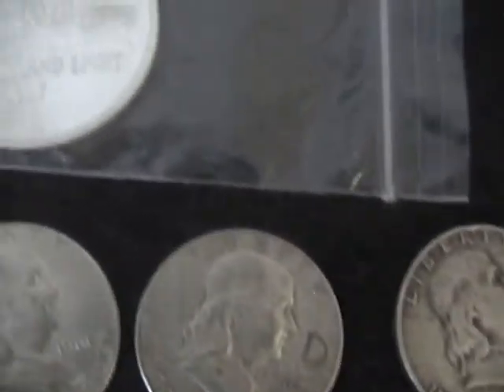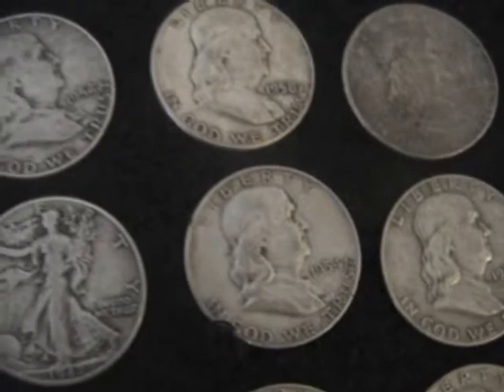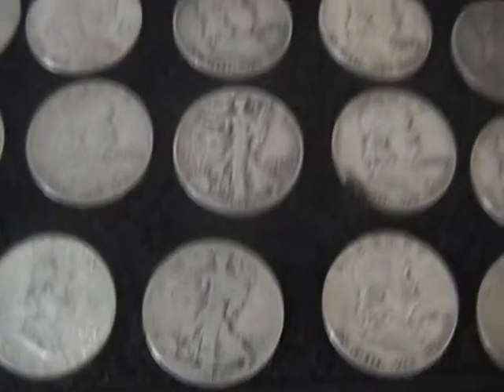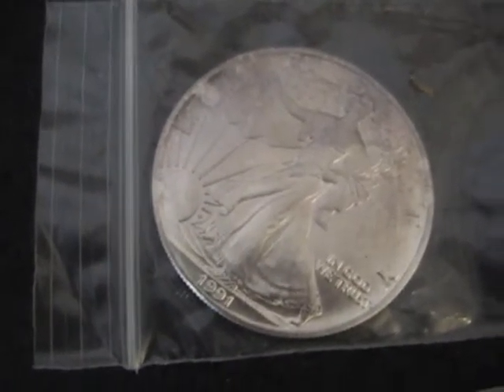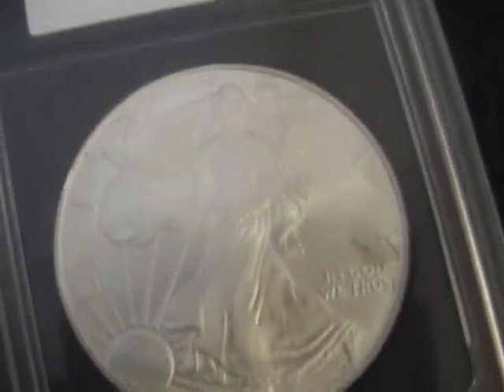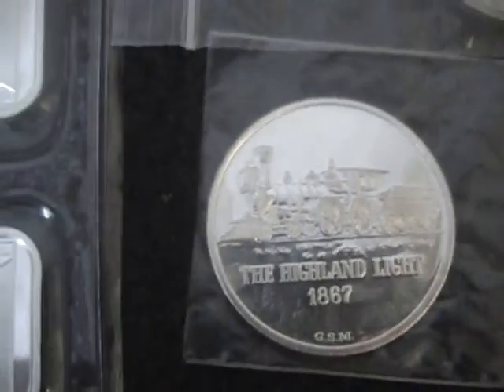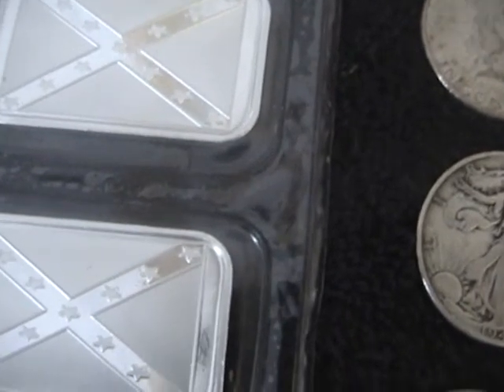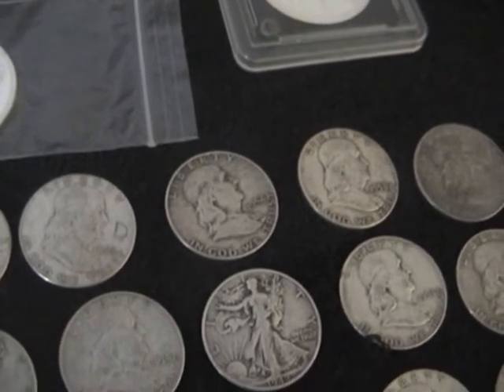Silver Bullion: What i recently bought on ebay